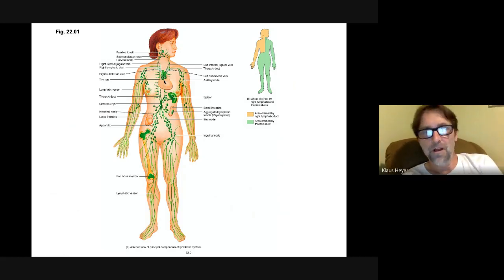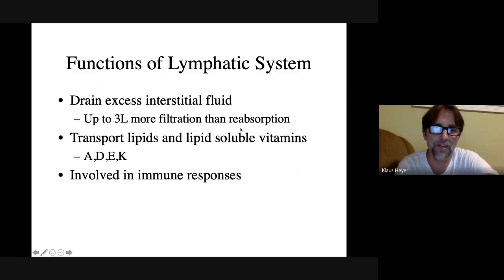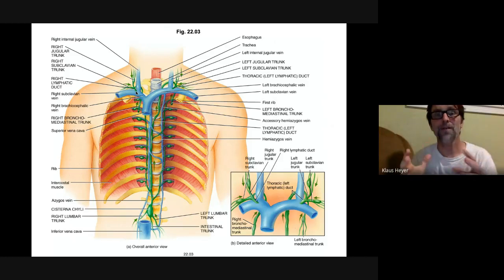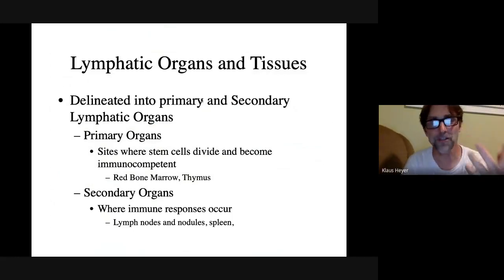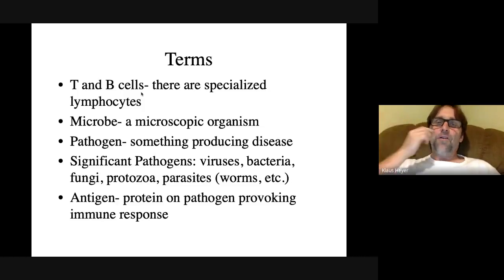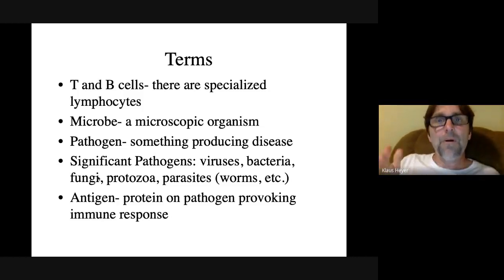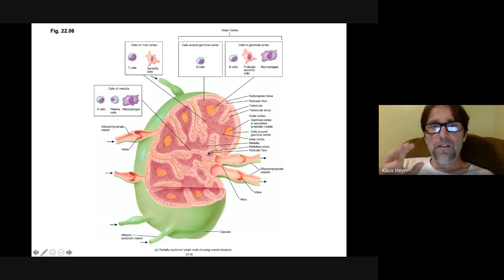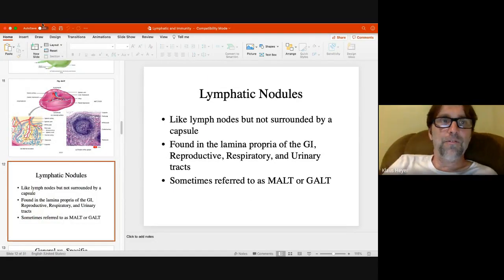Lymphatic Lecture June 29th